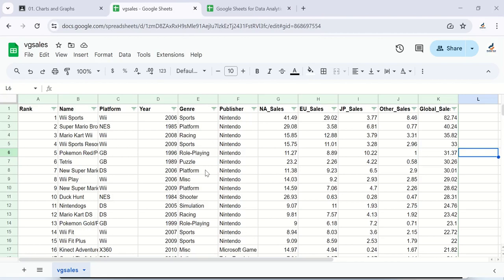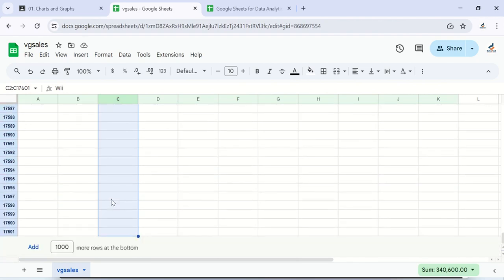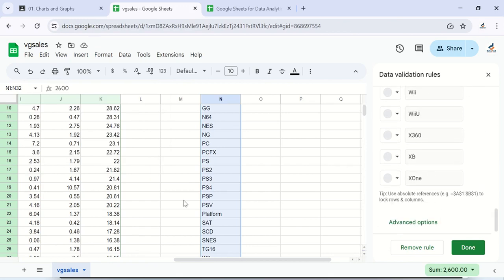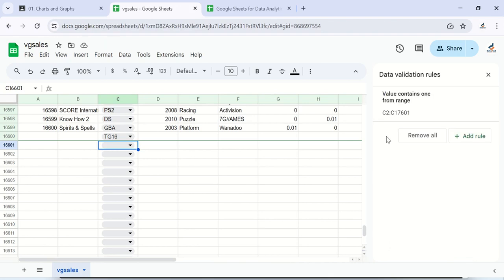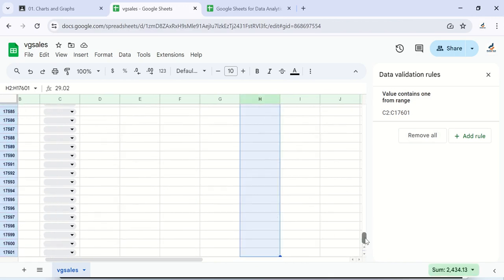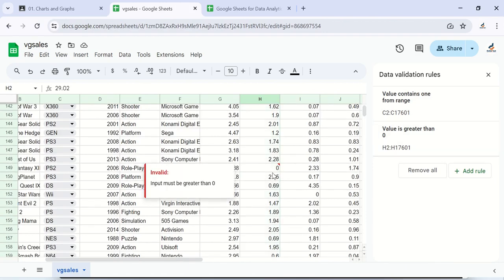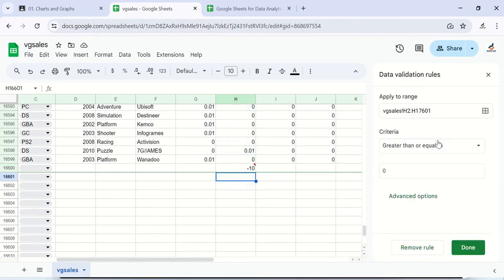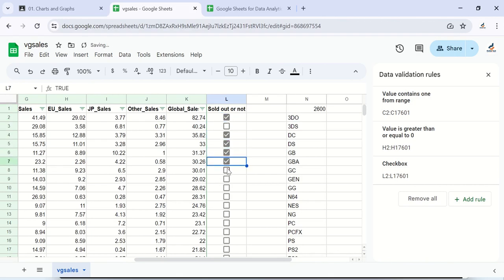Data Validation in Google Sheets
Data validation is made easy in Google Sheets!